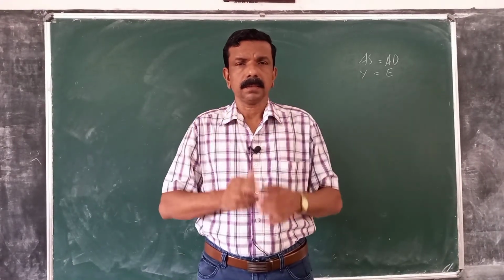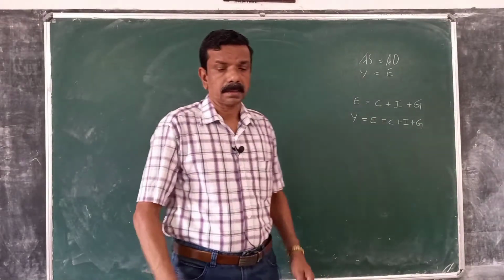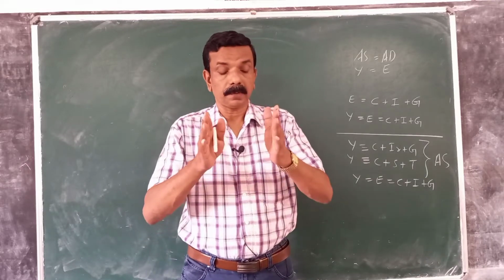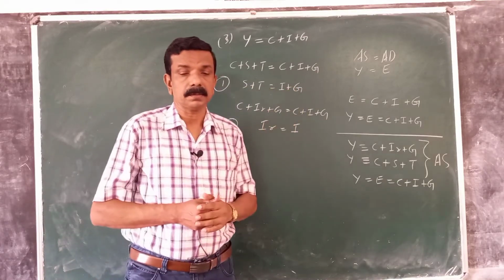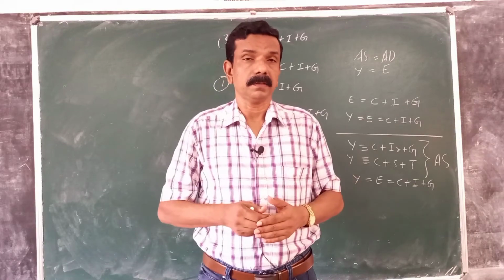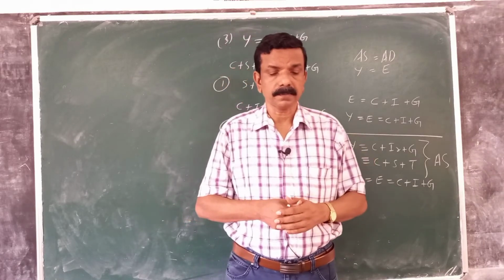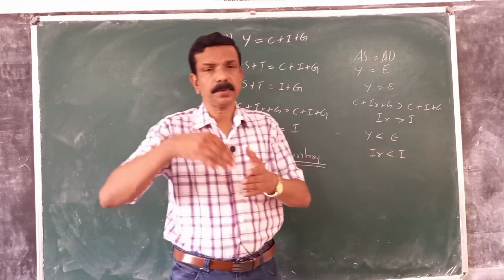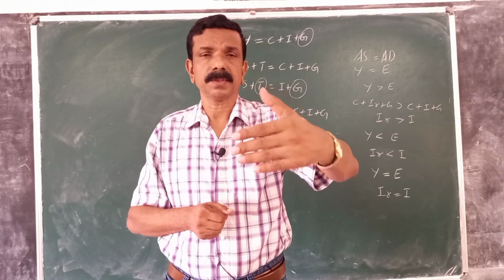Macroeconomics 33: Keynesian theory of income determination, three sector model(3)